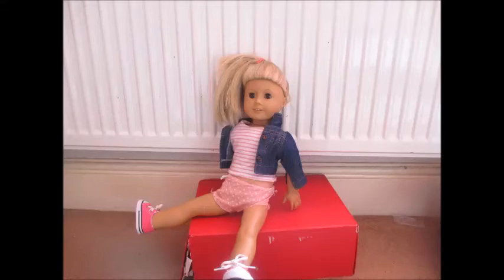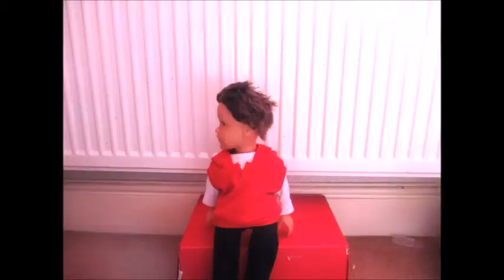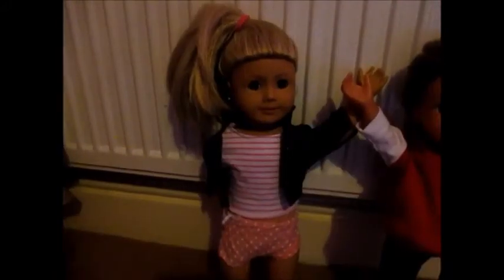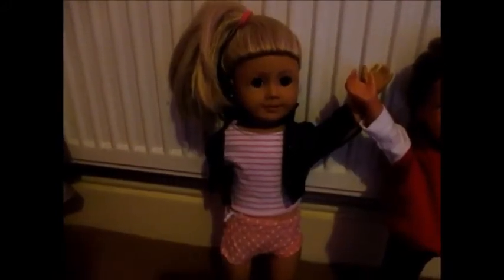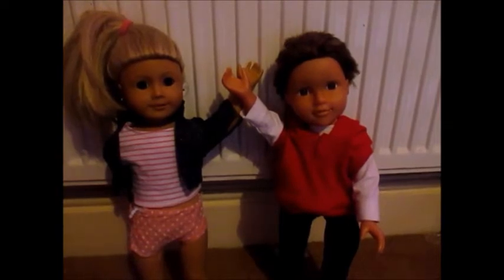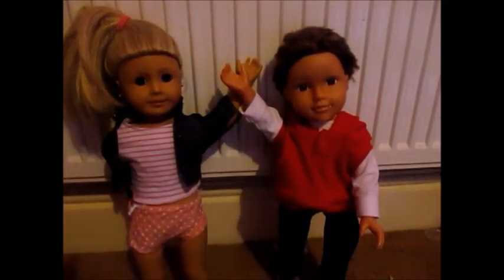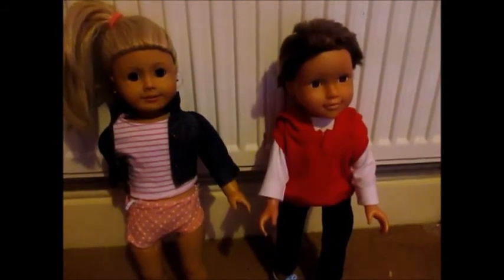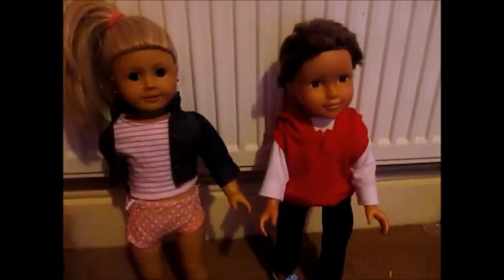Fashion Talk With The Guys! AGLF American girl doll. READ DESCRIPTION!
Hey! so how are you all?
Good I hope!
So if your still entering my contest, please submit entries by the 14th, next monday.
¬ Red.